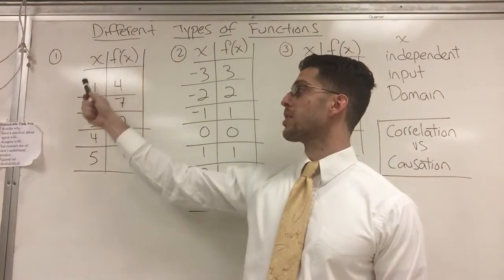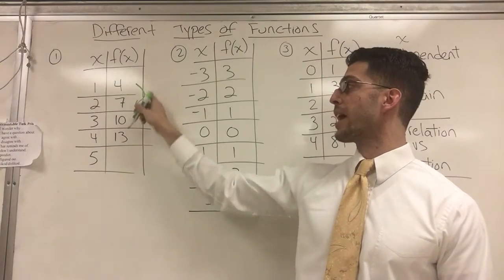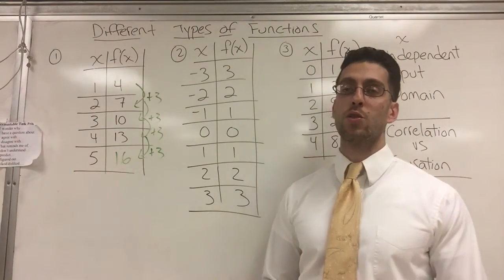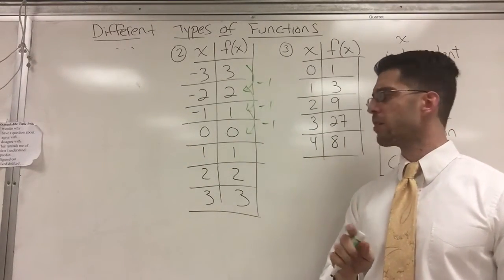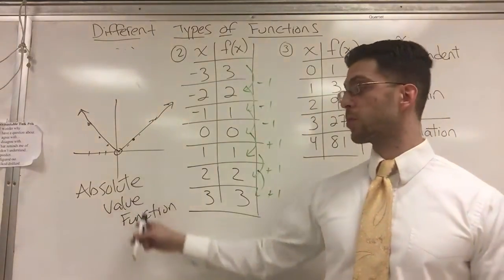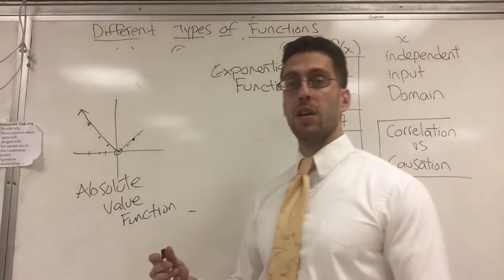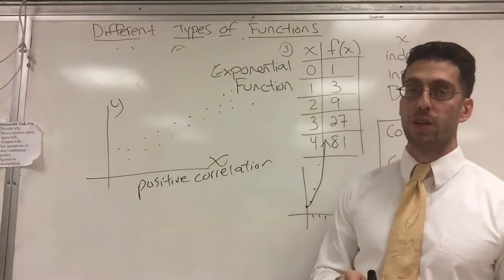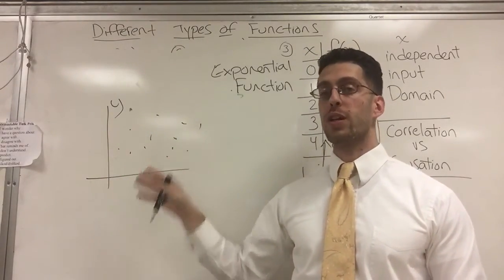Professor Noy different types of functions and their relationship to scatter plots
Linear, absolute value, and exponential functions can represent data in the form of a scatter plot.